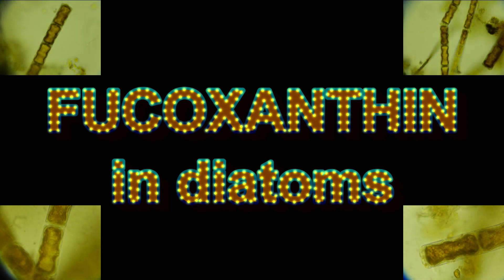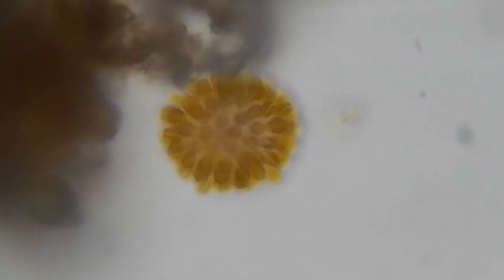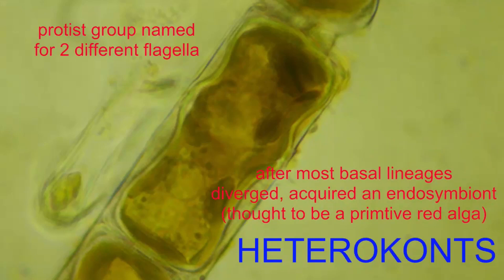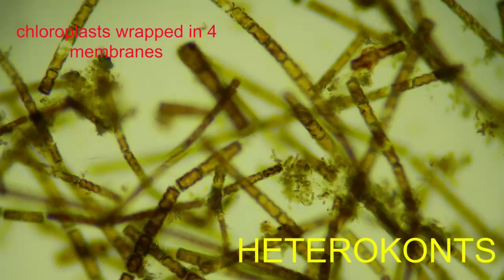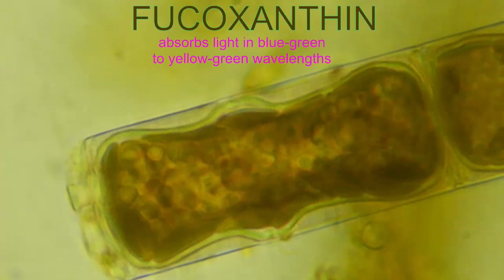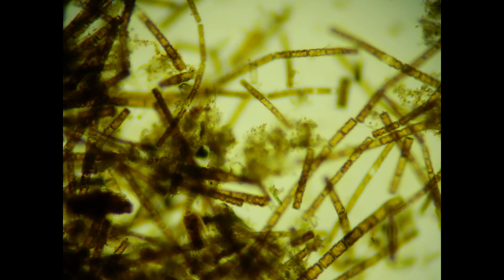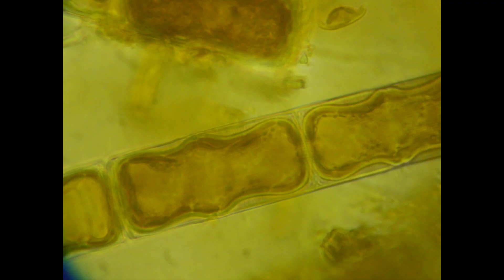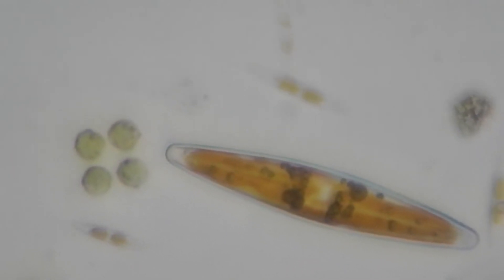FUCOXANTHIN IN DIATOMS